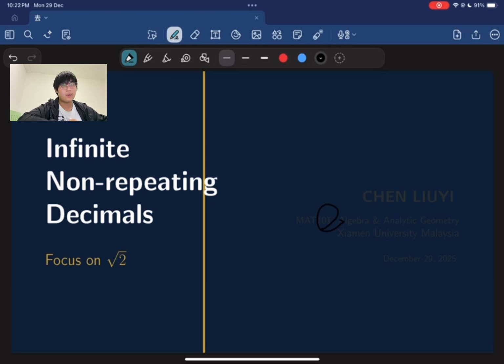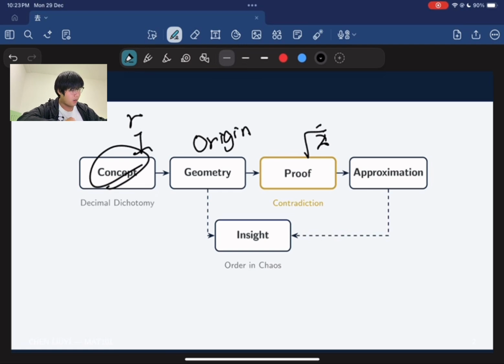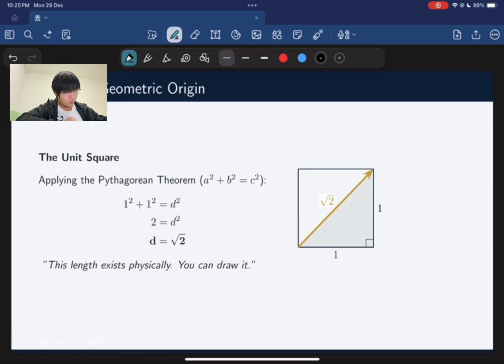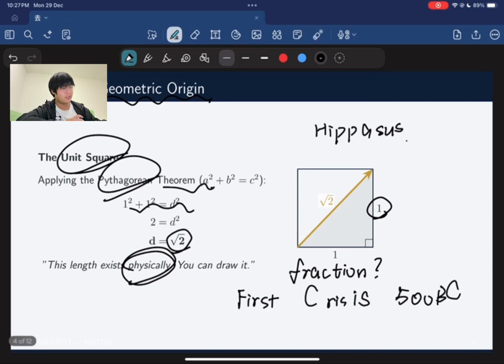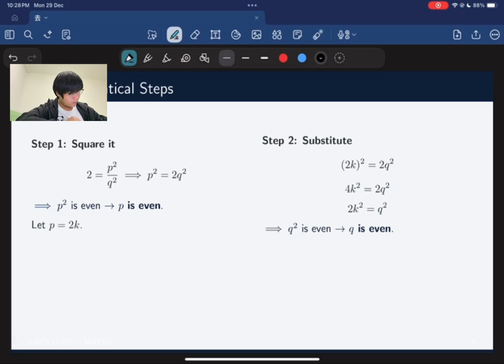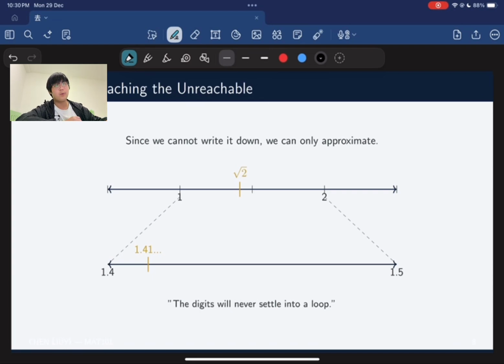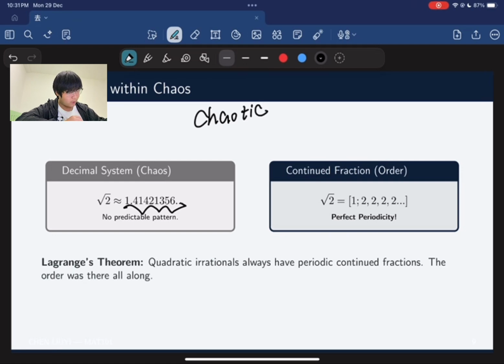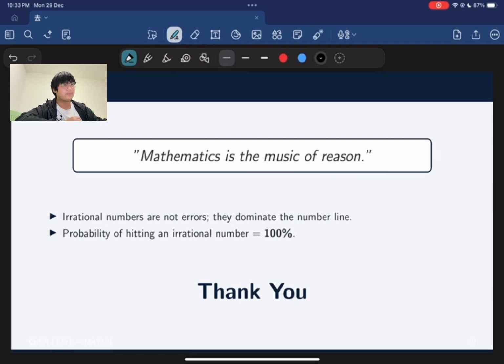29 December 2025